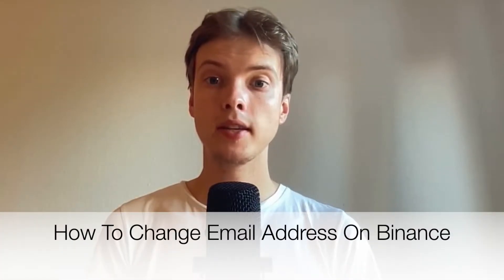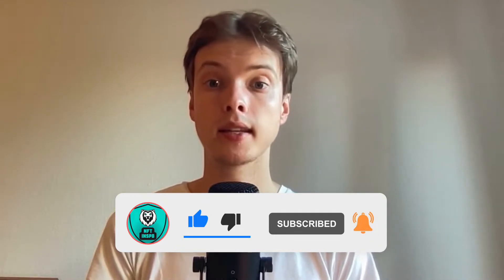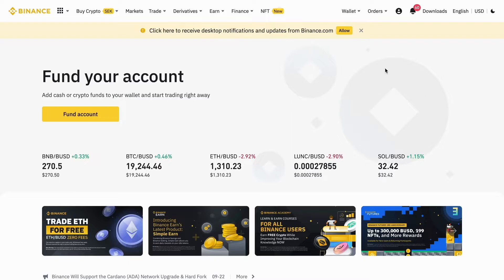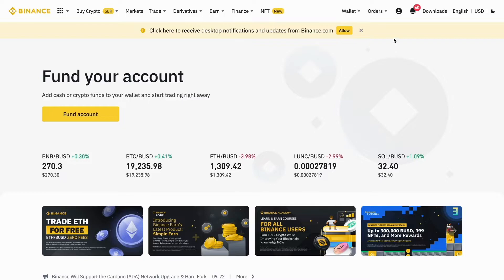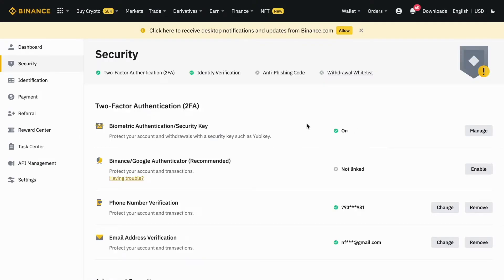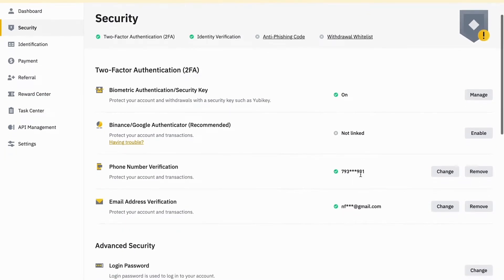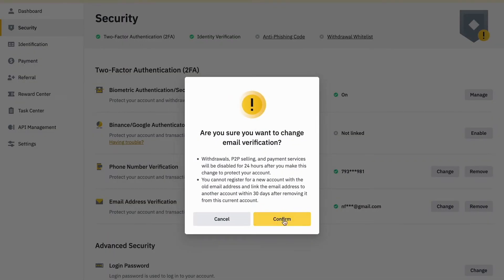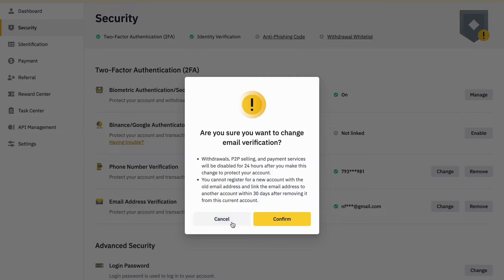How To Change Email Address On Binance (2025)